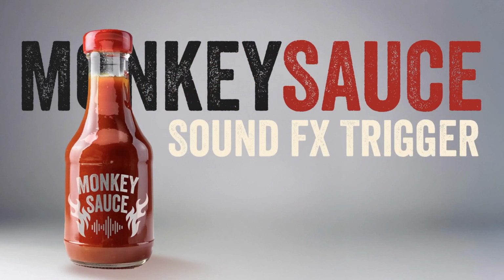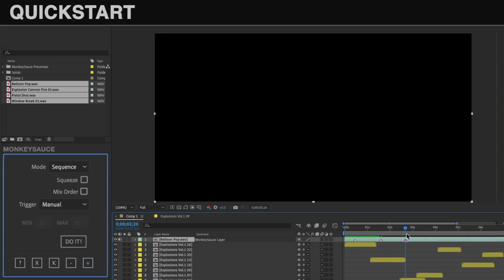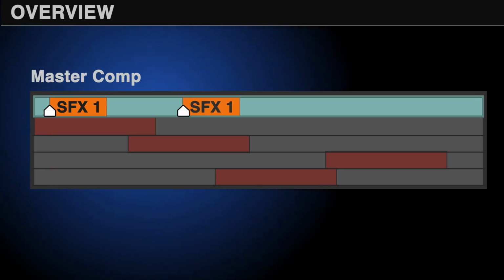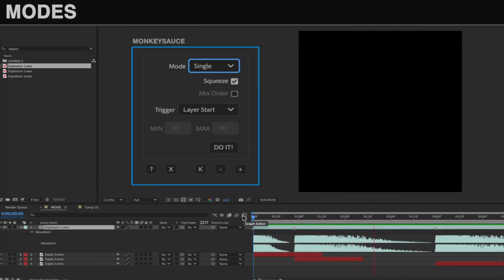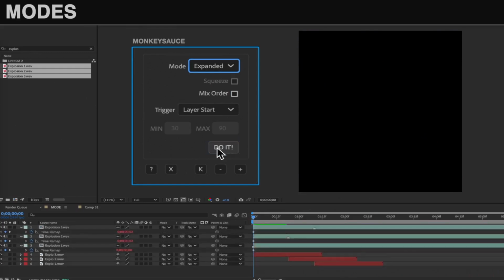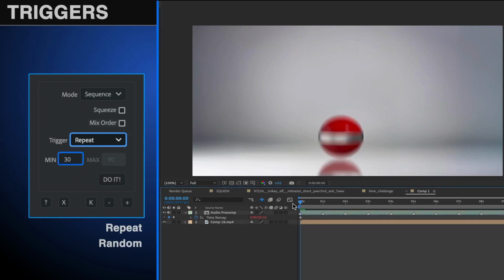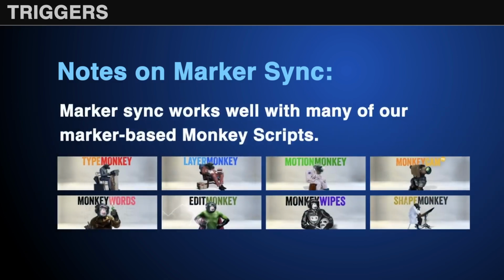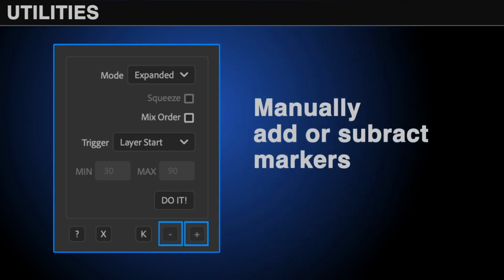MonkeySauce for After Effects Tutorial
MonkeySauce is a spicy new tool for After Effects designed to automate the time consuming and sometimes messy process of triggering sound effects.